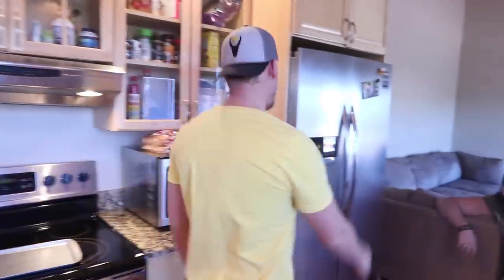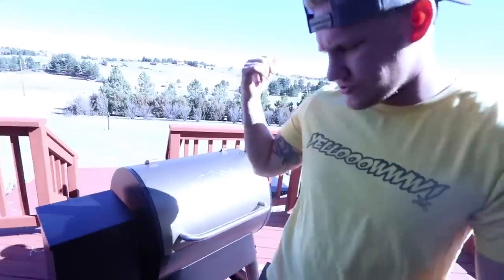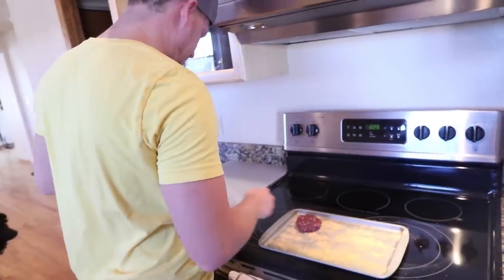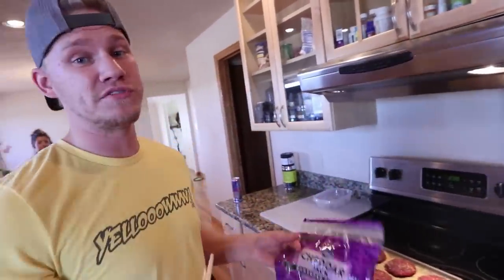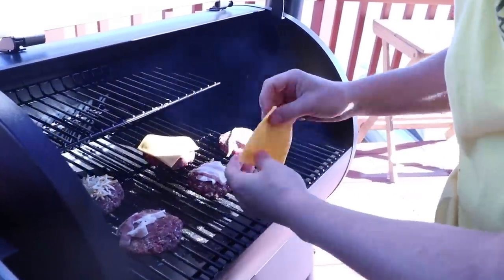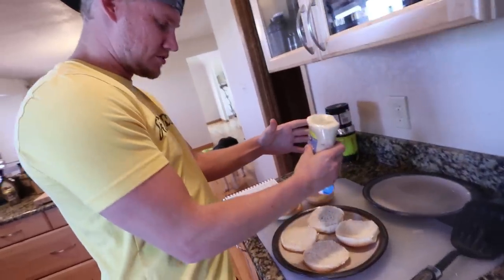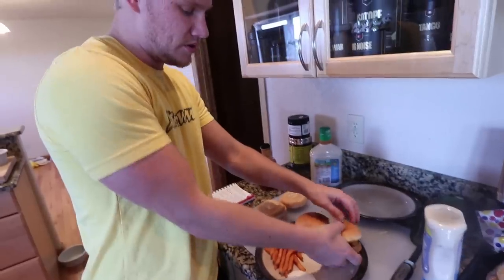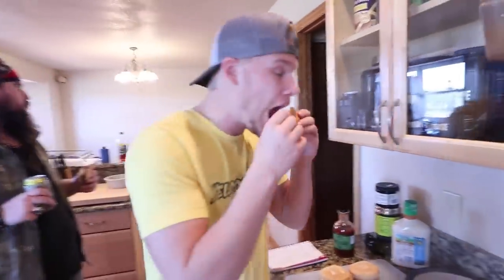Smoking Deer Burgers!! (CATCH and COOK)